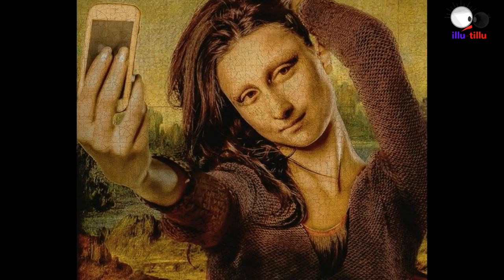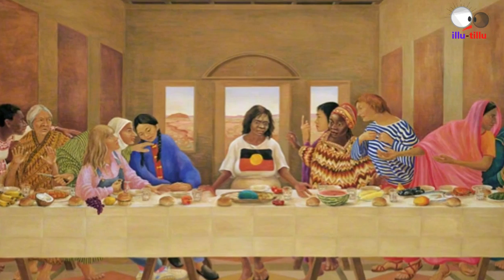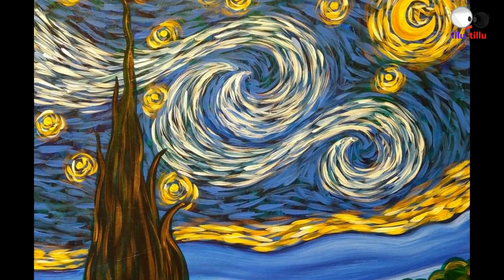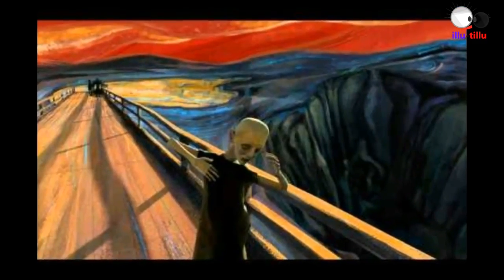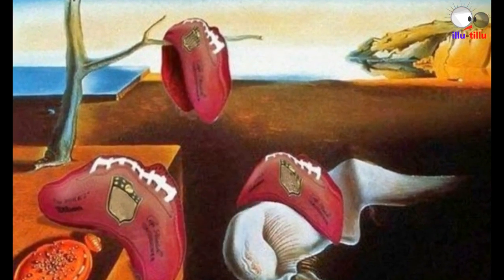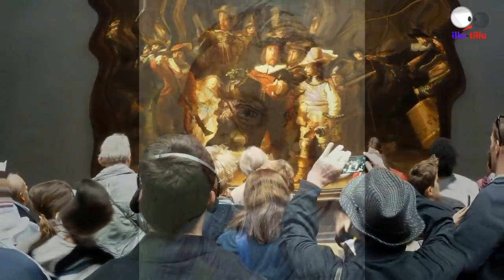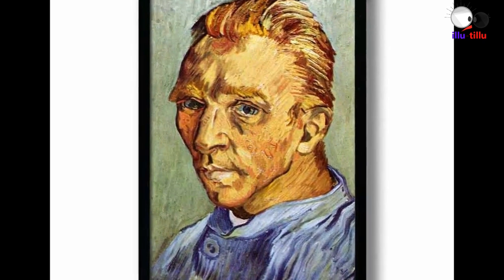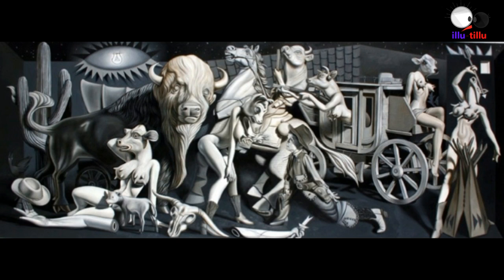Top 10 Most Famous Paintings In The World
Between the millions of paintings that are created and shown in galleries and museums all around the world, a very small number transcend time and make history. This select group of most famous paintings is recognizable by people from all over the world and of all ages and will probably continue to echo and leave impressions in the minds of people in the centuries to come. Below is a list of some of the most famous paintings in the world. Most Famous Paintings List 1. Mona Lisa – Leonardo da Vinci 2. The Last Supper – Leonardo da Vinci. 3. The Creation Of Adam – Michelangelo 4. Starry Night – Vincent van Gogh 5. The Scream – Edvard Munch. 6. The Persistence Of Memory – Salvador Dali. 7. Girl With A Pearl Earring – Johannes Vermeer. 8. The Night Watch – Rembrandt van Rijn 9. Self-Portrait Without Beard – Vincent van Gogh 10. Guernica – Pablo Picasso. [ background music -- cannel name -- |NCMEpicMusicEnderGuney background music track

Category

People & Blogs

License